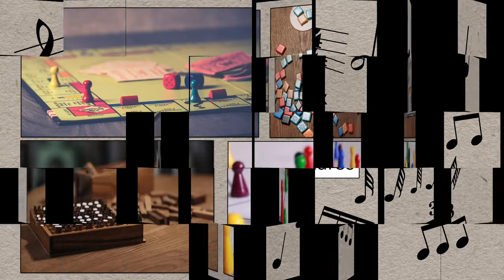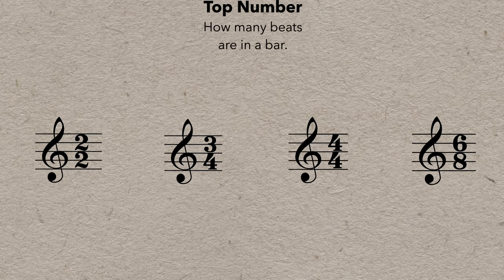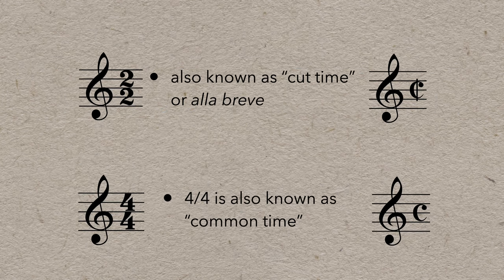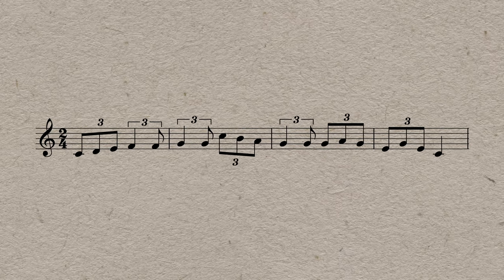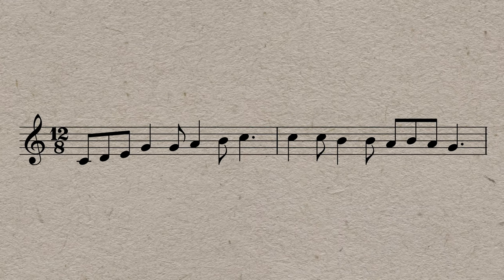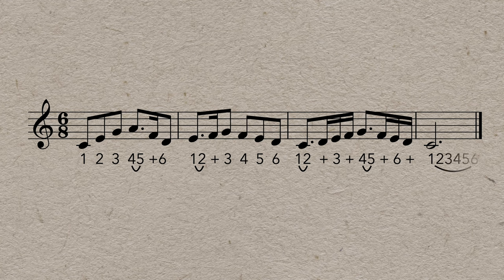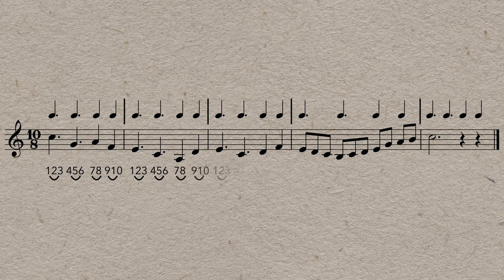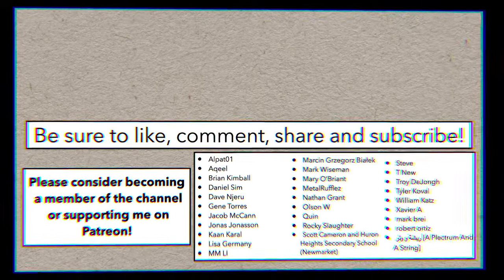Time Signatures: Everything You Need to Know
Time signatures are easy in theory; the top number is how many beats are in a bar(i.e. what metre is it in), and the bottom number tells you what kind of note is the beat(4=quarter, 2=half, 8=eighth, etc.), but this concept can be pretty brain melting for people who are only used to reading 4/4 or 3/4 or other "simple" time signatures. Hopefully this video gives enough examples and explanations to smooth out this concept for most people. I might even do another video with just tons of examples, one after another, to practice reading and counting rhythms.

Chapters
0:00 - Introduction
0:14 - Reviewing Common Time(4/4, 3/4, etc)
1:15 - Redefining Reality
2:30 - Cut time, 2/2, alla breve
3:46 - Learning pieces in cut time
5:26 - 6/8 and Compound Time Signatures
6:47 - Other Compound Time Signatures
7:54 - Take Lessons With Me!
8:33 - Subdividing in Compound Time
9:27 - Tuplets in Compound Time
10:21 - Complex Meter
11:21 - Mixed Meter

Coming soon!
Part 4: Swing: When Eighths Go Rogue
Part 5: Metric Madess (clave, hemiola, and all kinds of odds and sods)

This video contains emojis that were designed by OpenMoji – the open-source emoji and icon project.